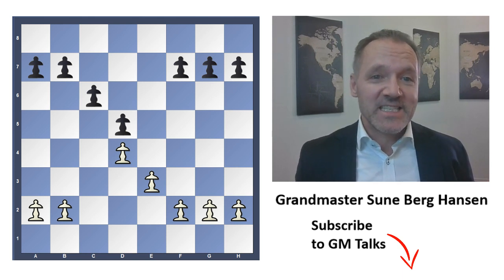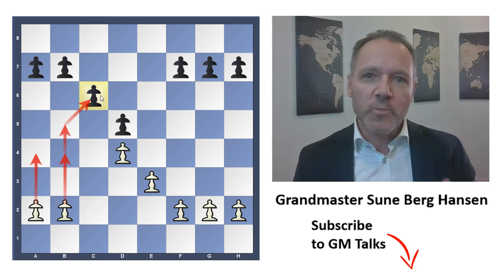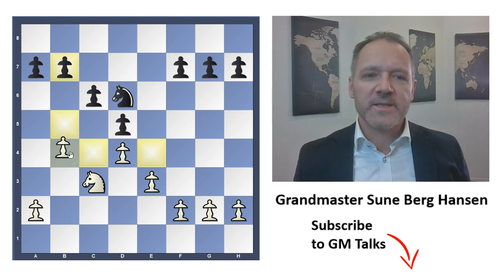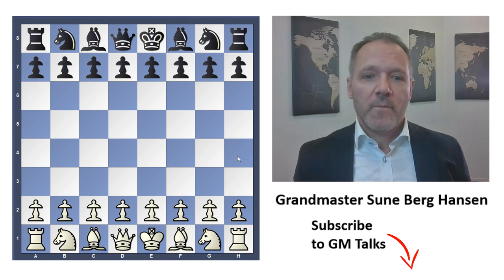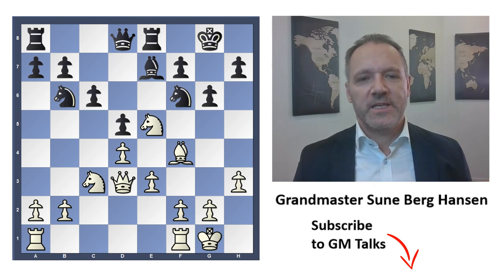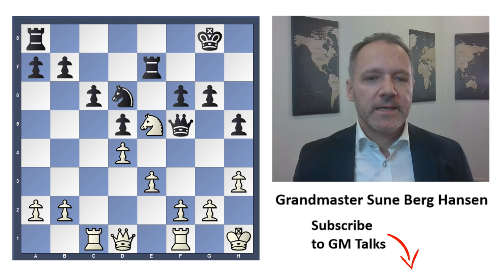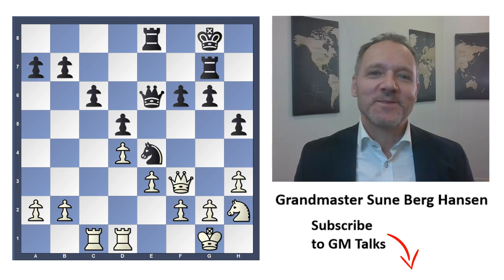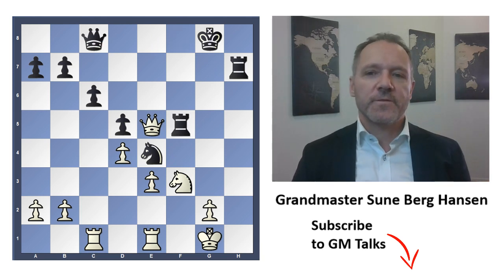Carlsbad Structure and why it is so important in the Queensgambit by GM Sune Berg Hansen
Carlsbad Structure - an important strategic concept in the Queensgambit. With only one knight left everything changes and black gets an advantage. This is a little known 'grandmaster secret' that you can use to win games - Sune gets to use it at least once a year.

Petrosian world champion 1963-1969 shows an important strategic concept in the Carlsbad Structure which here came from the Queensgambit Declined Exchange Variation.

Become an Expert in Carlsbad Pawn Structure - See the rest of the videos here:

Carlsbad Pawn Structure Chapter 1: Plans for White - The Minority Attack a Model Game by Loek Van Wely
Carlsbad Pawn Structure Chapter 3: Plans for White - The Central Build-Up with f3 and e4 with Garry Kasparov
Carlsbad Pawn Structure Chapter 6: Plans for Black - Blacks options vs the Minority attack in the Carlsbad Pawn Structure
Carlsbad Pawn Structure Chapter 7: Plans for Black - Examples of defending against the minority attack - part one
Carlsbad Pawn Structure Chapter 8: Plans for Black (Aggressive) - Defending against the minority attack - part two

Buzzwords: Carlsbad Structure, Minority Attack, Queensgambit, Queensgambit Declined Exchange Variation, Grandmaster Secrets.